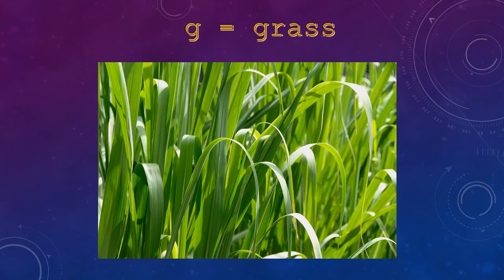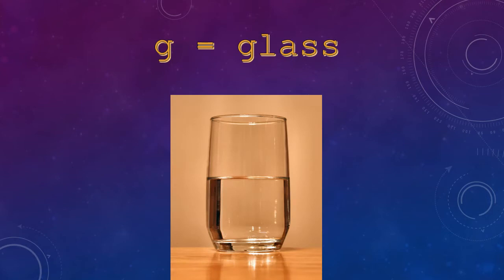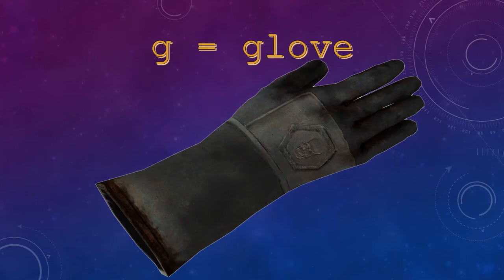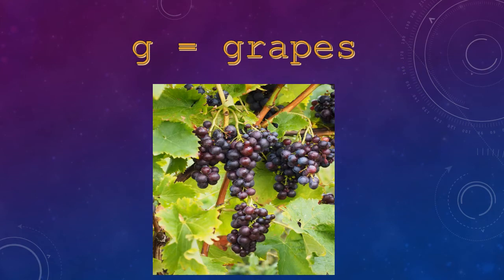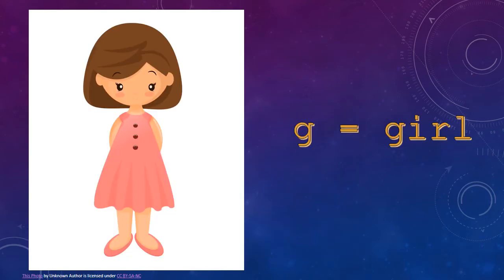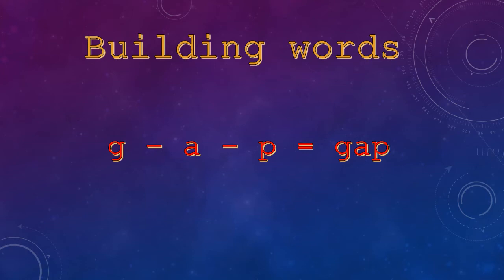Grade 1 Phonics